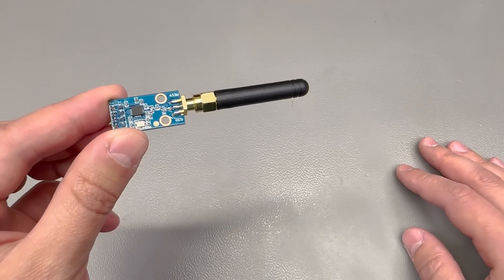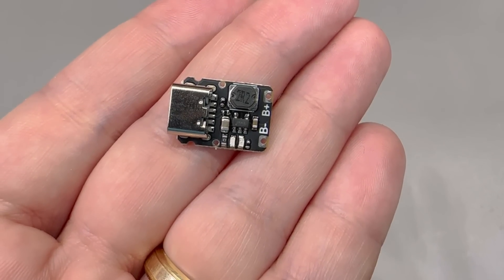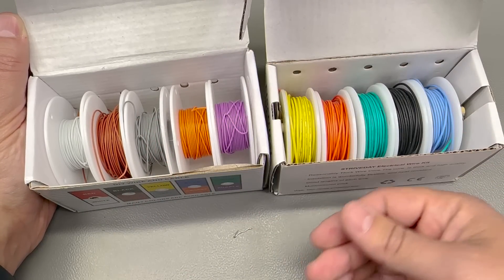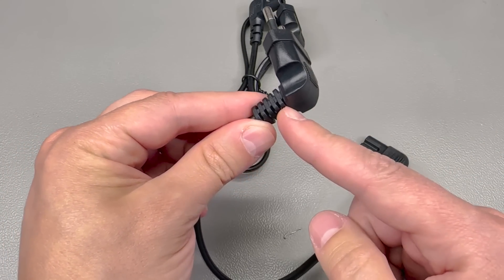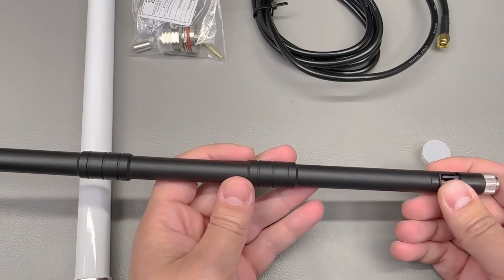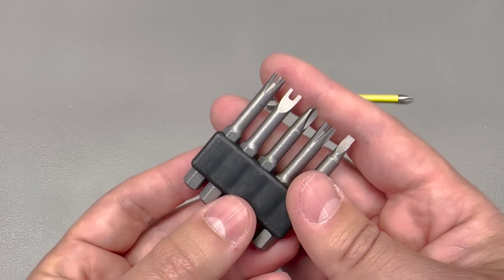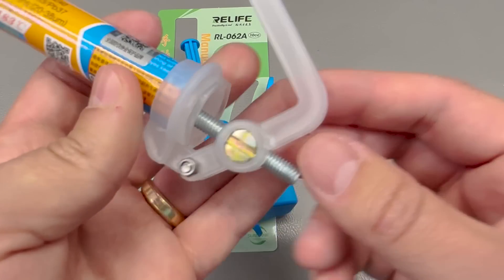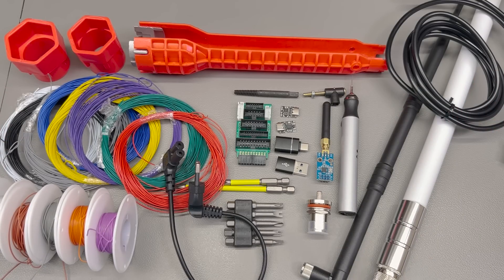InTheMail | Voltlog #446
High quality PCB Services Welcome to a new InTheMail, the series that will touch both your passion for electronics and your bank account at the same time. Checkout the items I received in this mailbag which include: CC1101 Sub GHZ Radio Module, USB-C TP4057 Charging Module, USB Type-C Connector Adapters, Silicone Wire Kit 30AWG, PVC UL1571 Wires, USB Type-C Extension Cable, IEC C7 Mains Cable, RG58 SMA N-Type Antenna Cable, 12dBi 868Mhz Lora Antenna, Helium 868MHz Antenna, J-Link PCB Adapter, SL/PZ Screwdriver Bits For Electricians, Special Security Bit, Electric Scraping Engraving Tool, Relife Syringe Booster, Multifunctional Flume Wrench Kit

00:05→CC1101 Sub GHz Radio Chip Module
01:46→USB-C TP4057 Linear Charging/Protection Module
03:01→USB-C Switch Mode Charging/Protection Module
04:11→USB-C Connector Adapters
04:57→Silicone Wire Kit 30AWG
06:15→PVC UL1571 Wire 28AWG
06:53→USB Type-C Extension Cable
07:44→Short Mains Power Cable IEC C7 Type
08:43→SMA to N-Type Antenna RG58 Cable
09:22→N-Type Connector for RF
09:50→55cm 12dBi 868Mhz Lora Antenna
11:08→37cm 12dBi 868MHz Lora Antenna
11:43→J-Link PCB Adapter
12:41→SL/PZ Screwdriver Bits For Electricians
13:42→Special Security Screwdriver Bits
14:08→Electric Scraping Engraving Tool
16:18→Relife Syringe Booster
18:04→Multifunctional Flume Wrench

 It’s only been a couple of weeks since we’ve had our last InTheMail but items have been gathering in the mailbag bin and these are items that I need to start using right away. I’m also sure many of my viewers enjoy these videos judging by the highest number of views they get when compared to my other videos.

I’m gonna start the video with this CC1101 based module, this has to be one of the most popular sub 1GHz radio chips out there, been on the market for at least 10 years but it’s still an active part, Texas Instruments even released a pin to pin compatible, lower cost version called CC110L which lost some of its features to be cheaper.

My plan is to try and connect this to something like an esp32 and depending on firmware support choose one of the popular platforms like Tasmota, ESPHome or other to create an RF bridge to HomeAssistant. This way I could capture signals that are emitted by my smoke detectors which have a built-in radio signaling option. So this little module should help me experiment with that but ofcourse there are many other possibilities like Remote Control for RF remotes.

Next up I have a couple of charging modules and we all know the famous TP4056 linear charging IC for lithium polymer batteries, 5V 1A, some boards  came with battery protection IC + mosfet, some without, but they all had the infamous micro USB connector. Well it’s about time we see an upgrade to at least just using a newer USB Type-C connector if not a better newer IC so I found these two options on Aliexpress.

This first one is based on the TP4057 set for 1A charging current. As far as I can tell there is no obvious difference between TP4056 and TP4057, might even be just a rebadged TP4056 chip in here. Additionally there seems to be additional chip in here in charge of battery protection. This chip is labeled MKF2L and no results show up on a google search but it must be integrating both mosfets and protection circuit into this package.